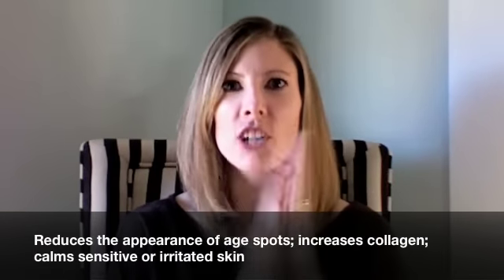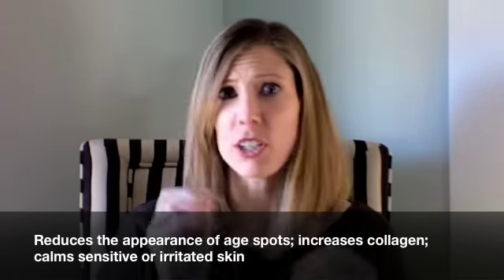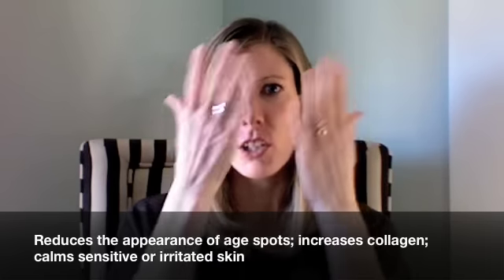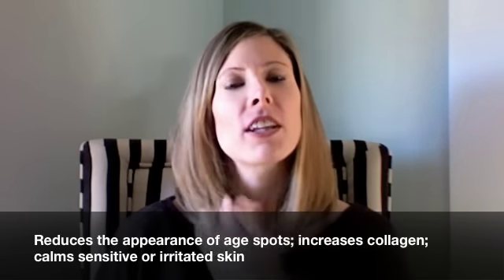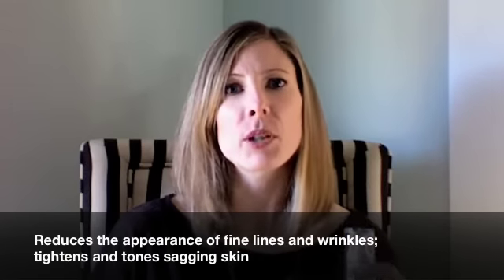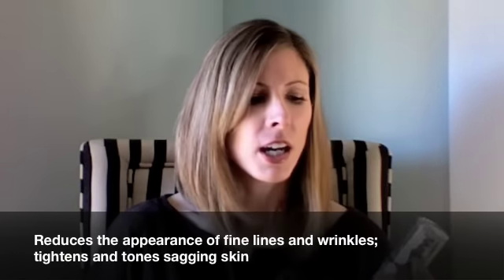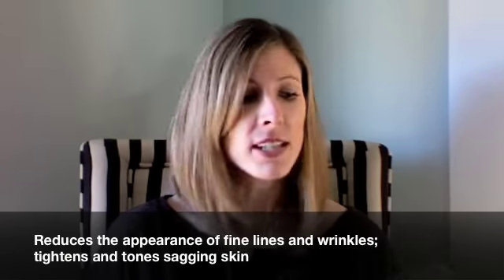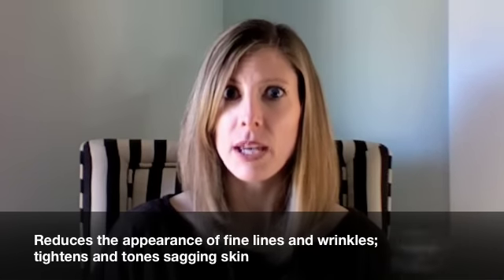glamtox line product review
Check out how these products rated:

a-list cleanser
glamtox peel
glamtox night
spf 18 glamtox